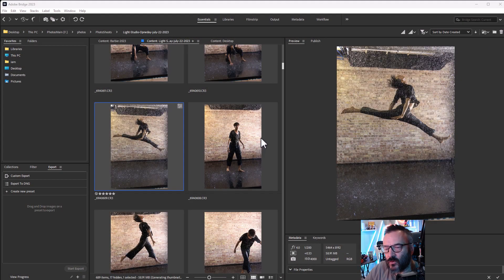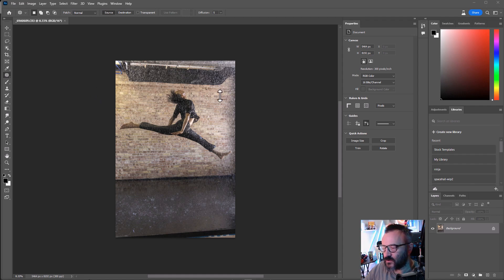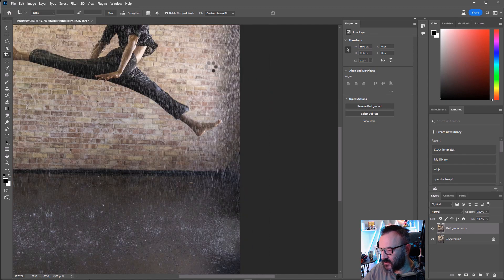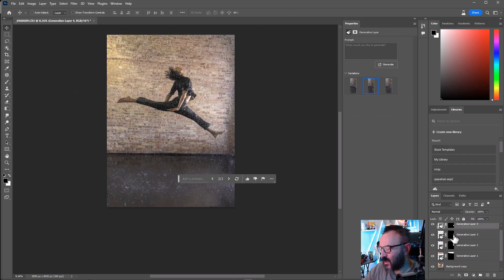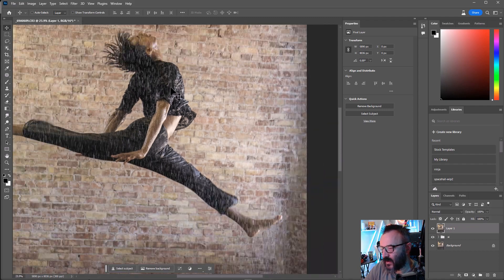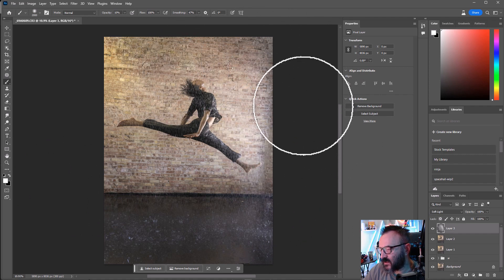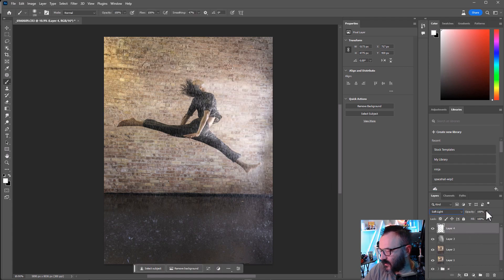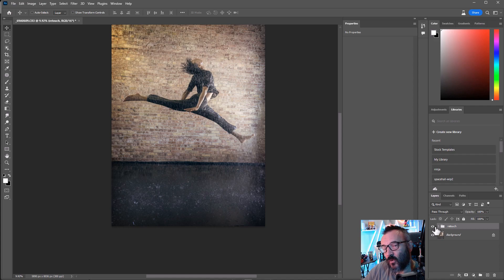Retouching with AI. Adobe Photoshop Beta preview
Incredible AI content aware feature in Photoshop, this is dramatically changing how to retouch and how much time it is taken to process photo in Photoshop.
, try for free.

3D Art essentials